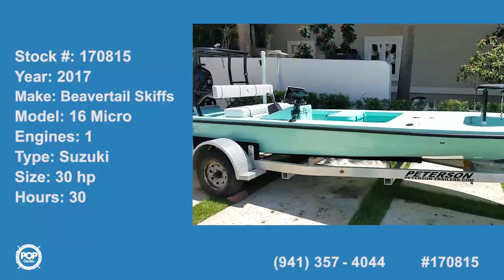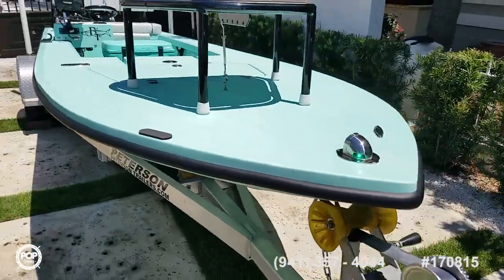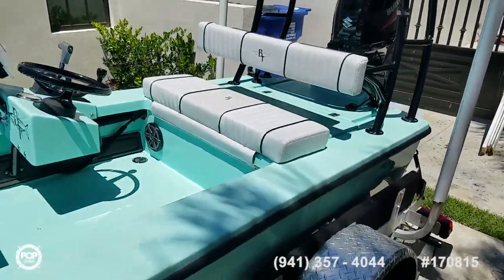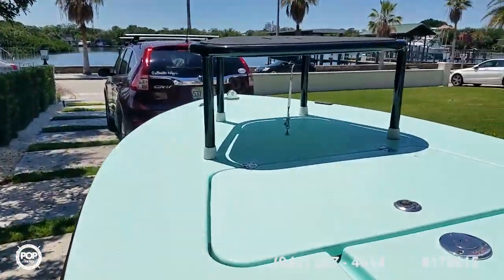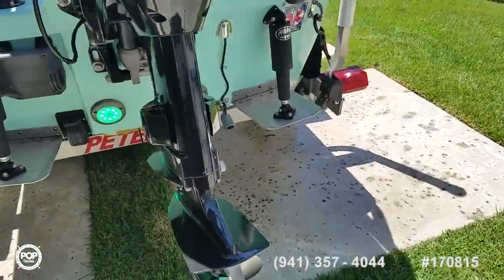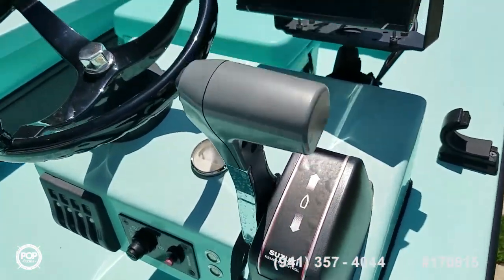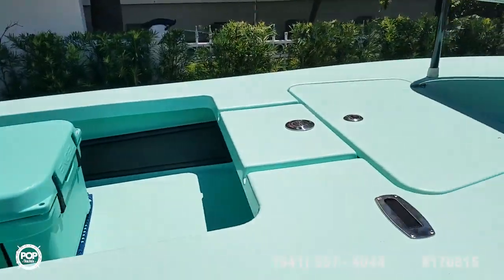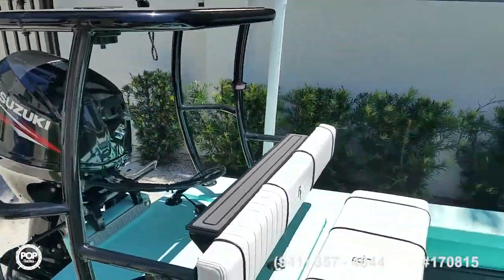[SOLD] Used 2017 Beavertail Skiffs 16 Micro in Saint Petersburg, Florida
This boat has been sold  (Hope to see you in Wesley Chapel, FL).  Viewers who viewed this boat were most likely to view the following comparable listings, which are still for sale:

2015 Carolina Skiff 178DLX in Land O Lakes, Florida - $21,050

2016 Carolina Skiff JVX 16 in Ocala, Florida - $17,700

2015 Key West 177 SKRF in Port Charlotte, Florida - $18,650

2017 Custom Thread Fin Custom 17 in Zolfo Springs, Florida - $45,900

2017 Carolina Skiff 17 JV CC in Palm Coast, Florida - $18,750

2016 East Cape 17 Glide in Osprey, Florida - $23,750

2008 Louisiana Homemade Boats 17 in Venice, Florida - $22,750